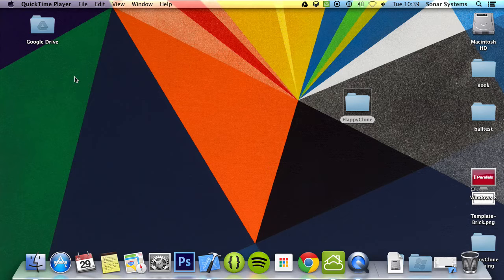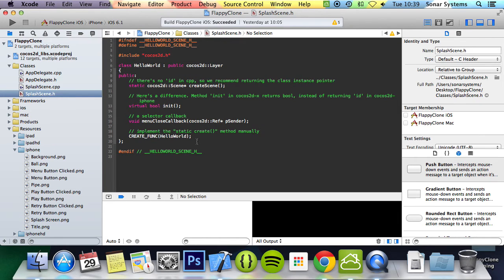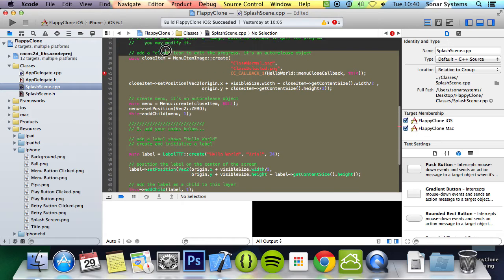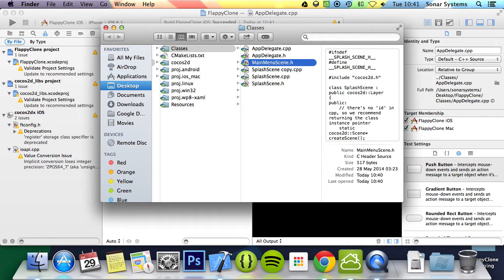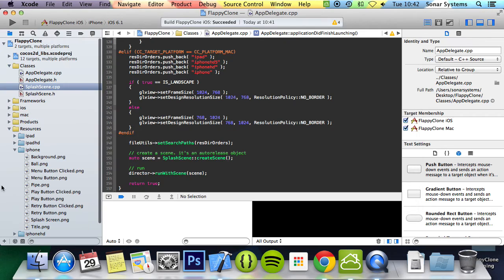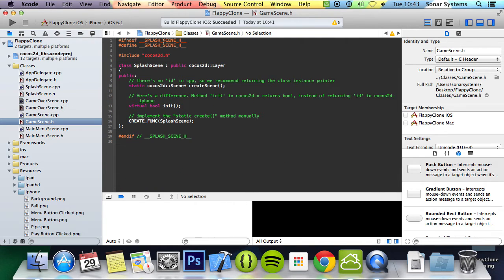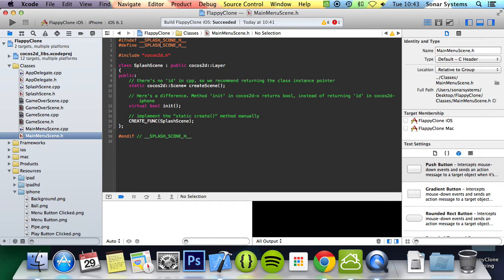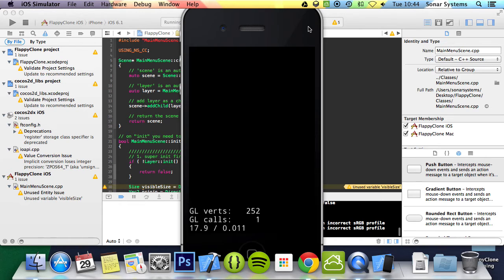Cocos2d-x Flappy Bird C++ Tutorial 2 - Creating The Scene